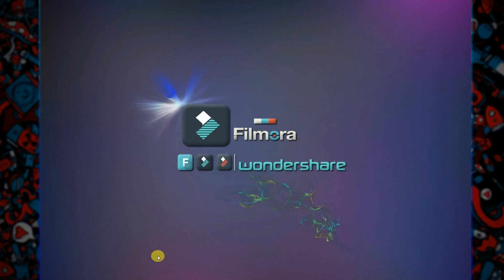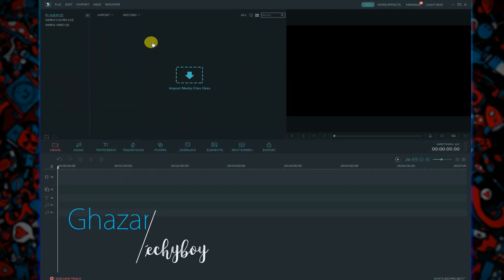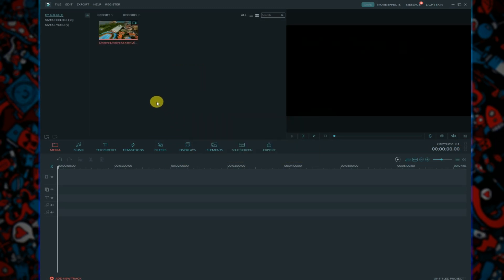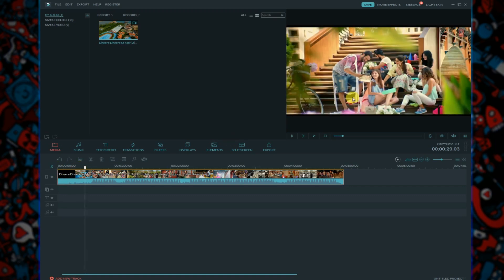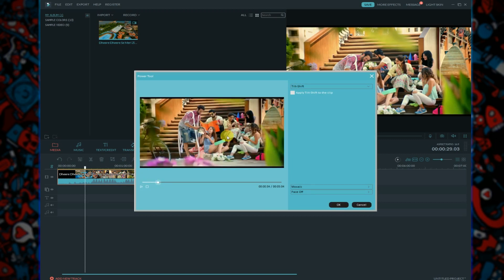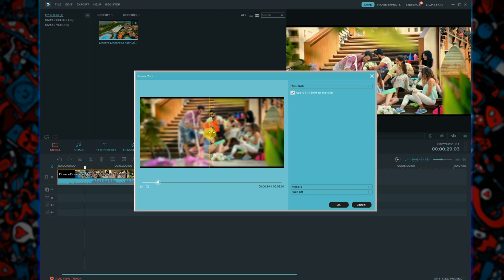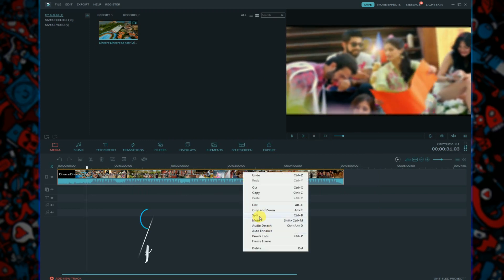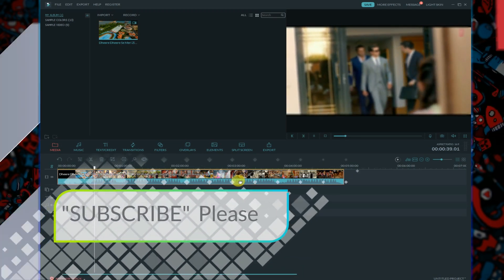Wondershare Filmora Tutorial: How to Blur Video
Hey Guys Whatsapp.
In this video i tell you how to blur video with Wondershare filmora with easy and very intresting method.